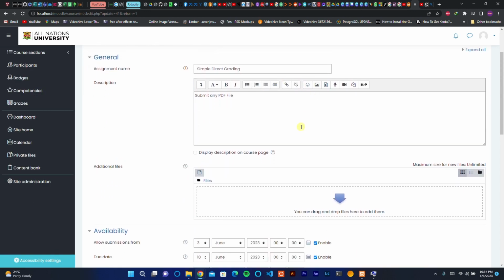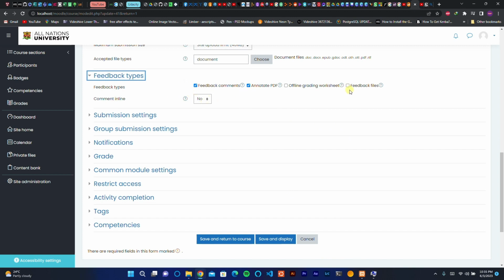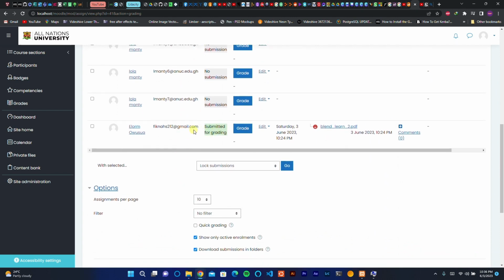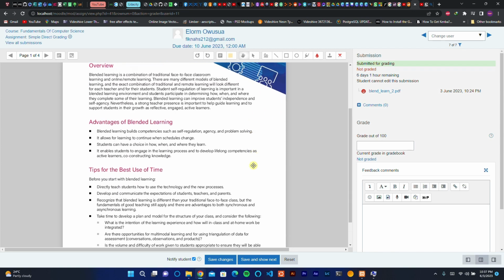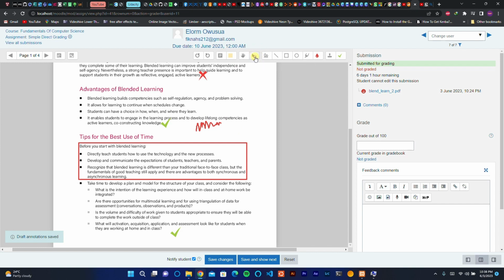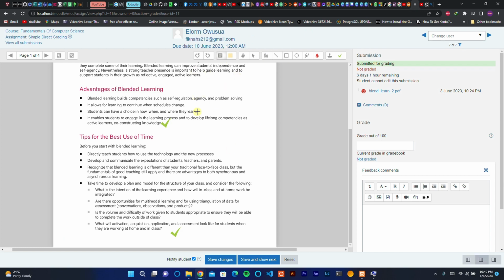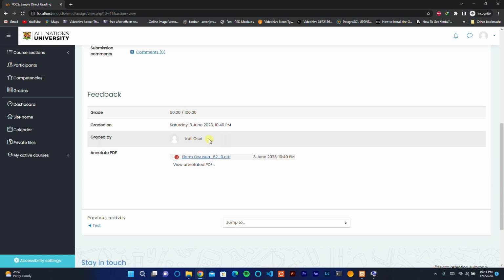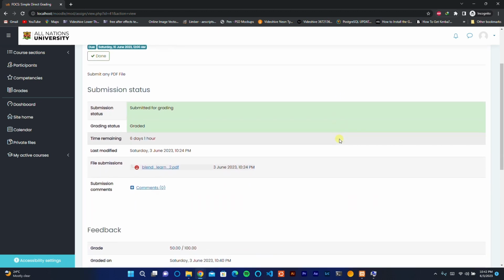Marking Online - Simple Direct Grading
Simple Direct Grading with Moodle